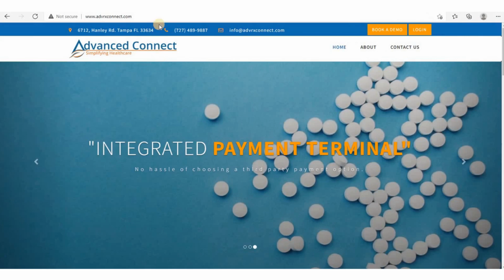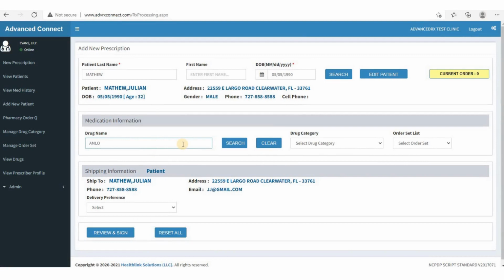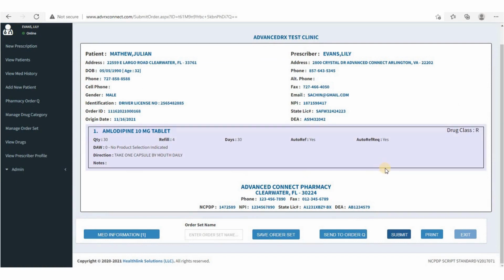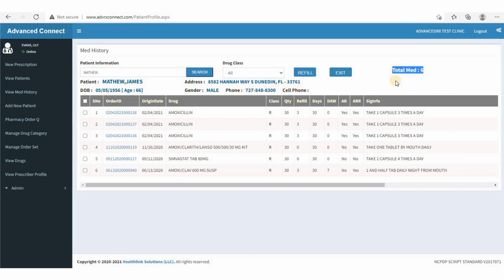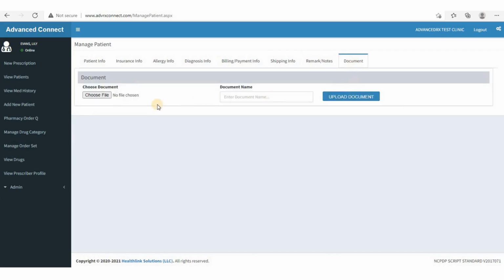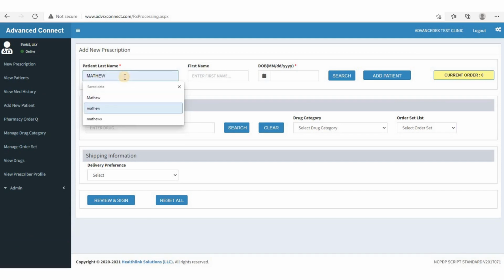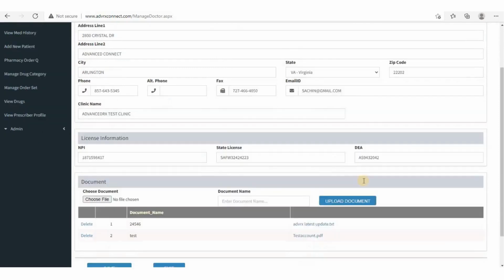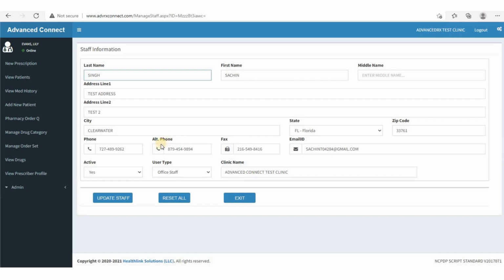AdvancedConnect Demo Video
This video is about AdvancedConnect a product of Healthlink Solutions LLC. It is a live Demo Video to understand the functionality of the web platform provided to Prescribers to ePrescriber.